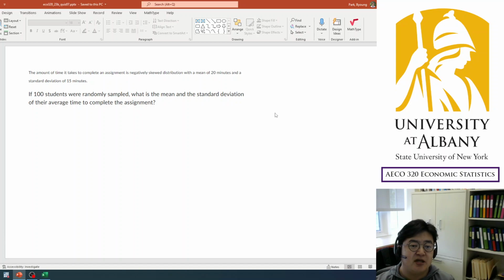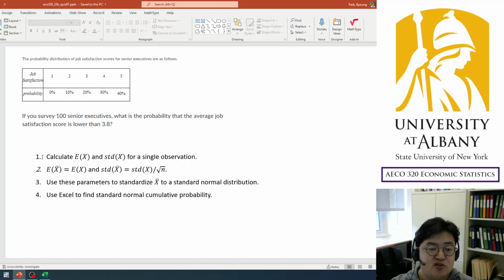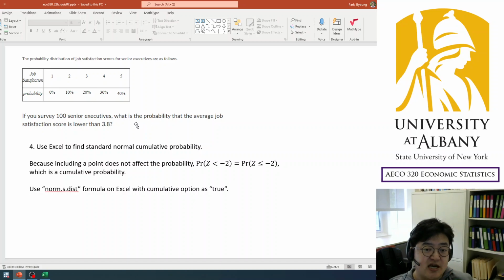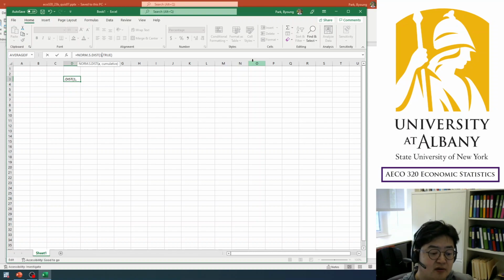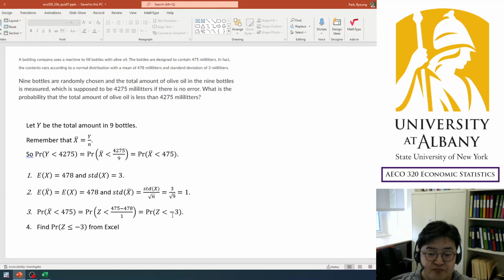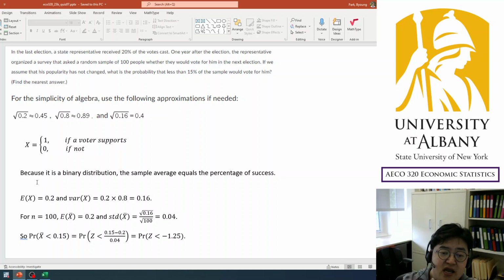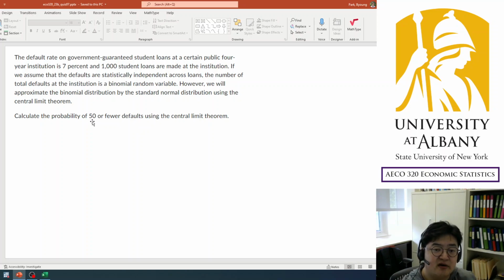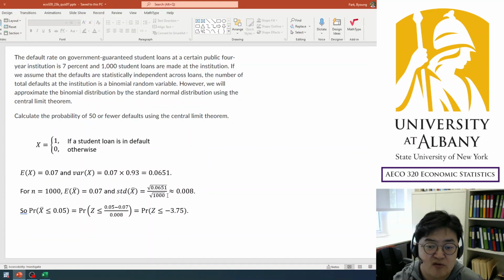[ECO320] Chapter 07 Quiz guide